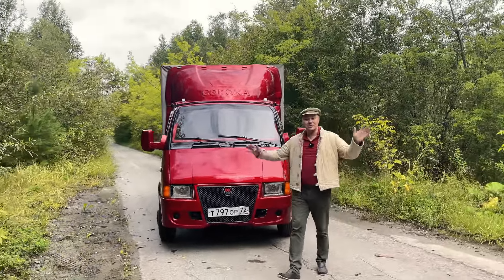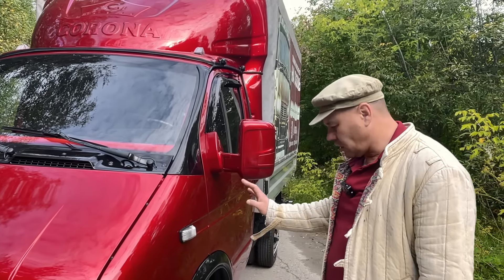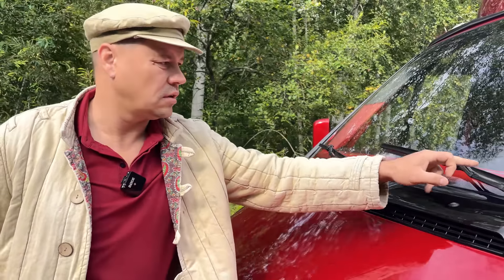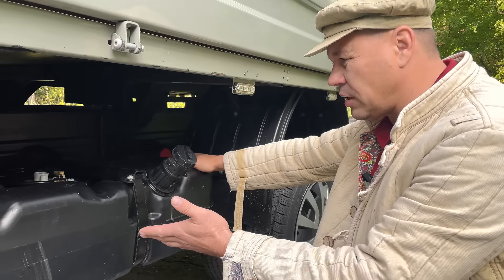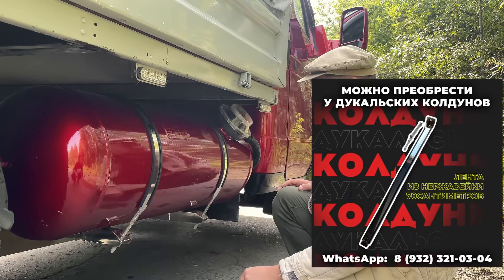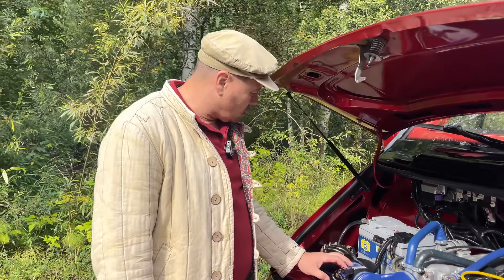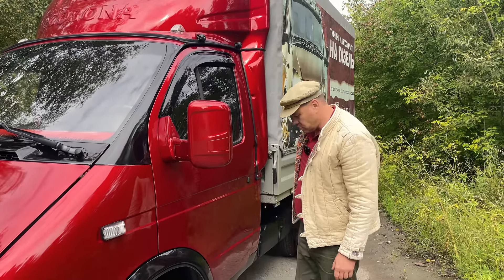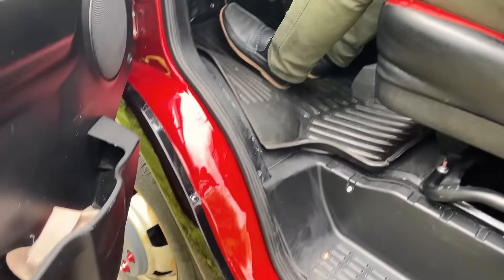Итоговое видео по Газели "Изольда". Полный обзор на весь тюнинг и переделки. Получилась пушка!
Товары из этого видео:

ВНИМАНИЕ! Некоторые товары могут быть недоступны на данный момент на Озоне, но потом могут снова появиться.

2. Вакуумник Бизнес со штуцером
3. Вакуумник Бизнес без штуцера

Все остальные товары, спрашивайте в Ватсап или ВК